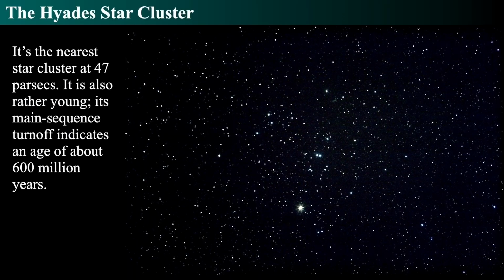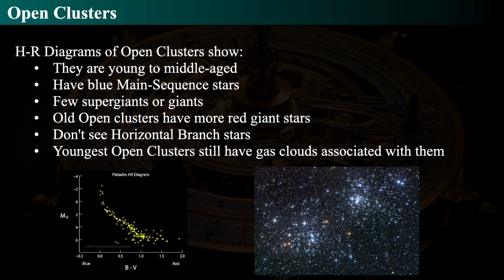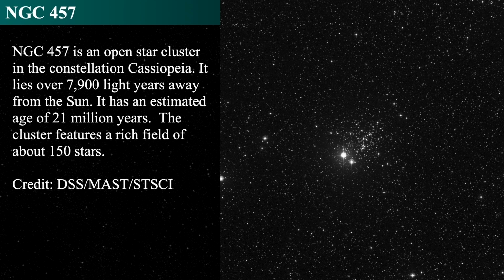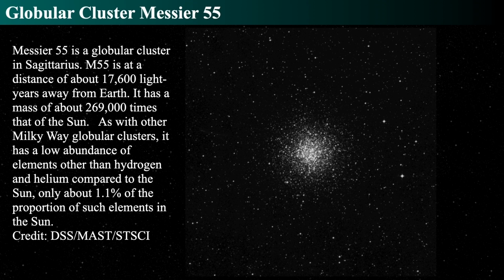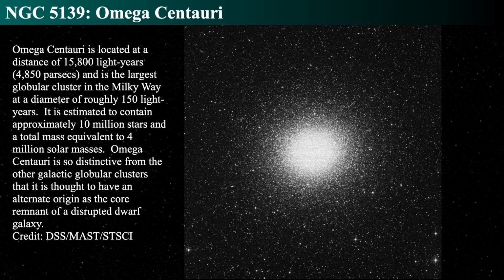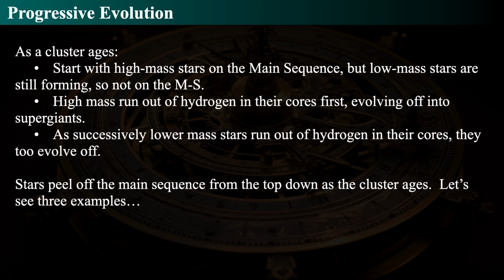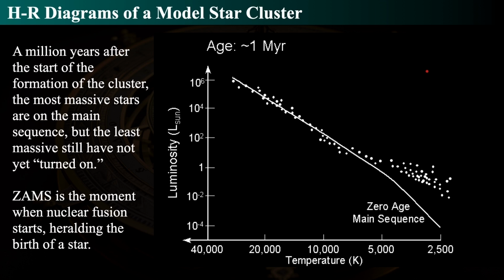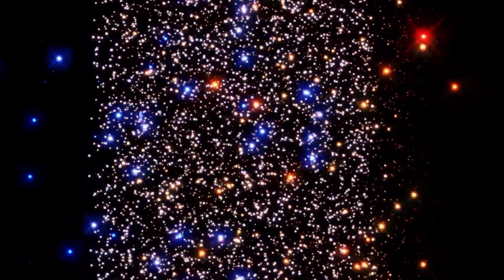Star Clusters: Unlocking the Mysteries of Stellar Evolution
Star clusters offer unique opportunities to study groups of stars formed together, located at the same distance, and sharing similar ages and chemical compositions. Among the most notable are the Hyades and Pleiades clusters. The Hyades cluster, the nearest to Earth, is approximately 47 parsecs away and is relatively young, with an estimated age of about 600 million years. Its main sequence turn-off point, where stars exhaust hydrogen and change brightness and color, determines its age. Younger clusters have turn-offs near hotter, bluer stars, while older clusters have turn-offs near cooler, redder stars. Star clusters are classified into two main types: open clusters and globular clusters. Open clusters are sparse, irregularly shaped, and relatively young, containing numerous blue main-sequence stars and a few red giants. For instance, the Messier 11 cluster, also known as the Wild Duck cluster, is approximately 2,000 to 3,000 parsecs away and is estimated to be around 250 million years old. The Pleiades cluster, comprising about 3,000 stars and situated 400 light years away, is known for its striking bright reflection nebula. The Perseus Double Cluster, visible to the naked eye in dark skies, is located about 7,000 light years away, while Messier 67 represents a middle-aged open cluster, approximately 2.6 billion years old and located nearly 3,000 light years away. Globular clusters are spherical, dense, and old, with an age of 8 to 12 billion years. They contain hundreds of thousands to millions of stars, mostly red giants and horizontal branch stars, and lack blue main sequence stars. Notable examples include Messier 55 in Sagittarius (18,000 light years away), 47 Tucanae (30,000 light years away, 1.4 million solar masses), and Messier 92 in Hercules (30,000 light years away). Messier 13, also known as the Great Globular Cluster in Hercules, is located 22,000 light years away. Omega Centauri, the largest globular cluster in the Milky Way, is believed to have formed from a disrupted dwarf galaxy. HR diagrams reveal a cluster’s evolutionary stages, with younger clusters having turn-offs near more luminous stars and older clusters having turn-offs near cooler stars. High-mass stars evolve off the main sequence first due to their shorter lifespans, while low-mass stars remain on the main sequence longer. As clusters age, the main sequence turn-off moves down the sequence from high-mass to low-mass stars, reflecting changes in stellar populations. Star cluster lifespans vary. Open clusters disperse due to gravitational interactions, dissolving their stars. Globular clusters remain gravitationally bound for much longer, preserving their stellar populations and structural integrity over billions of years. This difference reflects the underlying dynamics and evolutionary processes governing these clusters. Studying clusters like the Hyades and Pleiades provides valuable insights into star formation and development, enhancing our understanding of the cosmos.